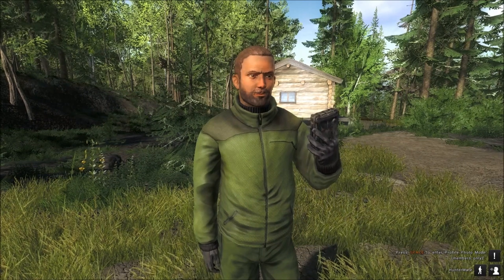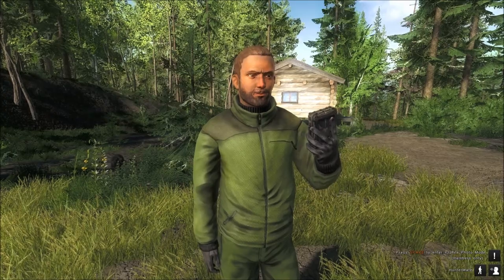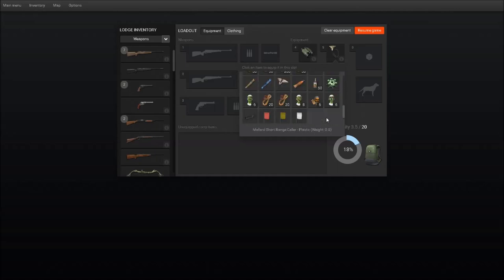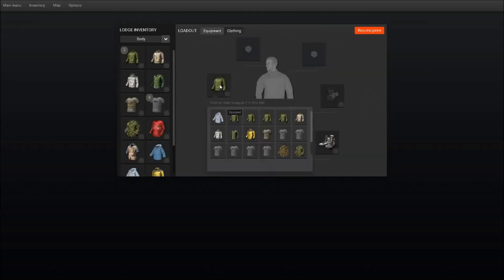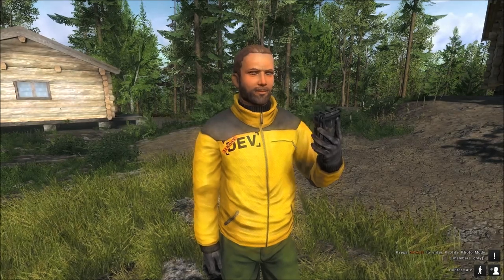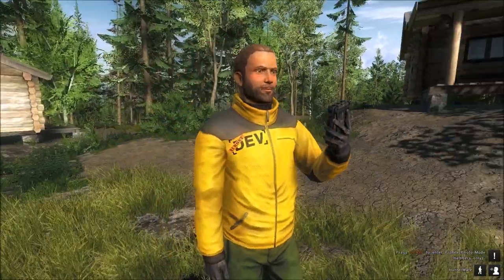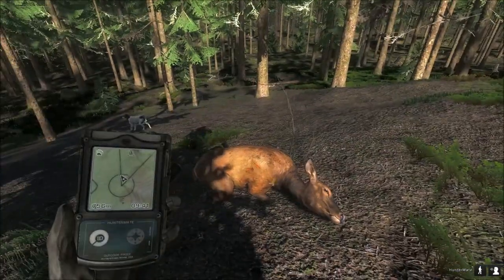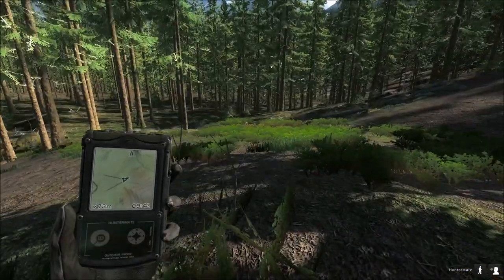TheHunter - Sent Hounds, Almost Dev Jacket and New Bow